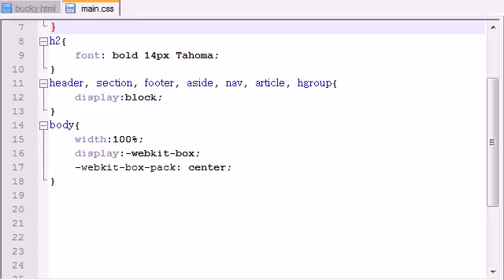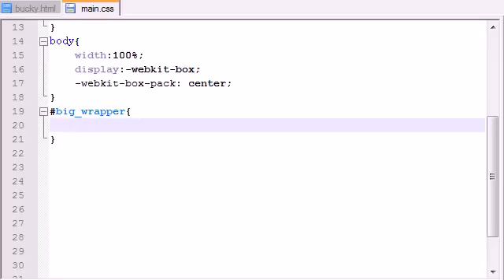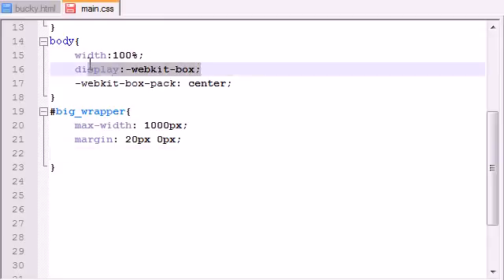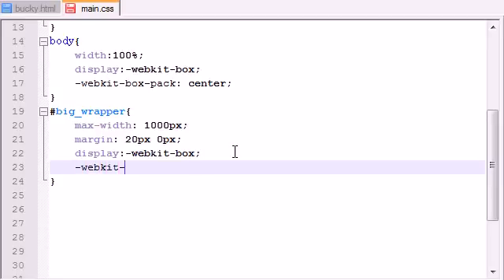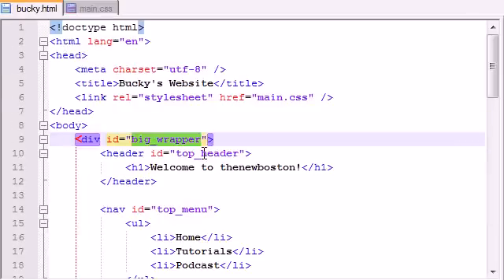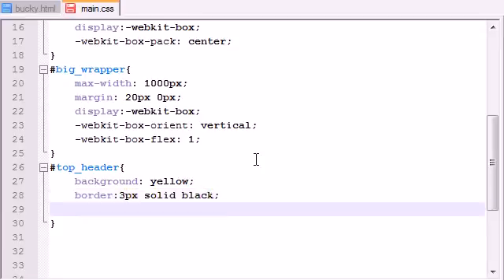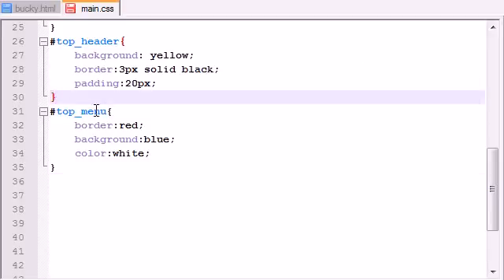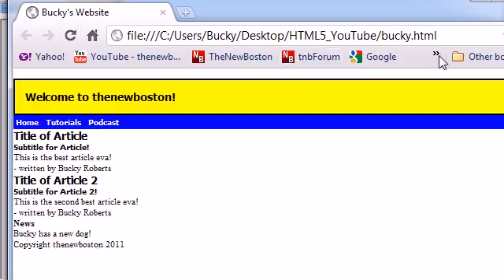HTML5 Tutorial 15 Styling the Header and Navigation